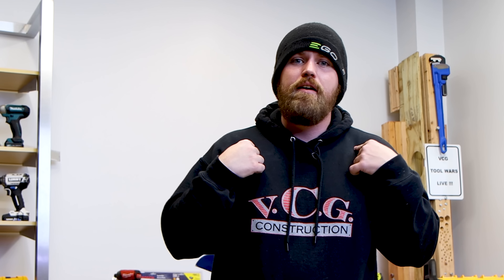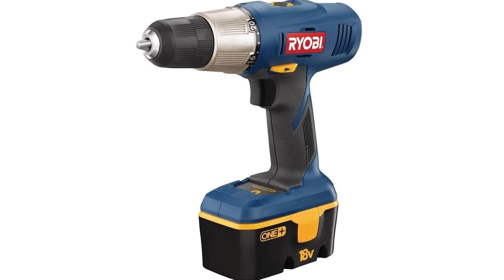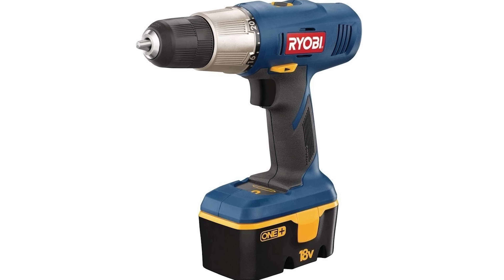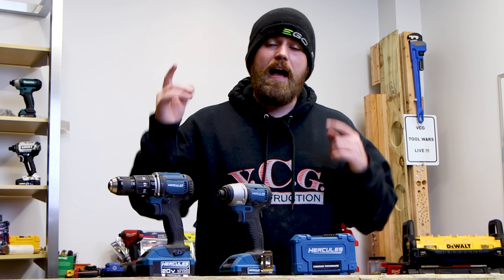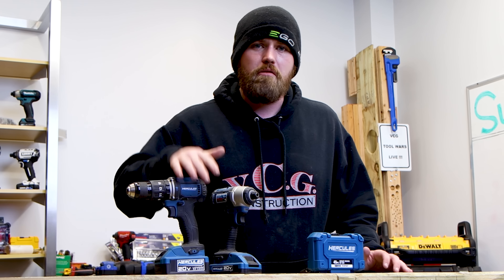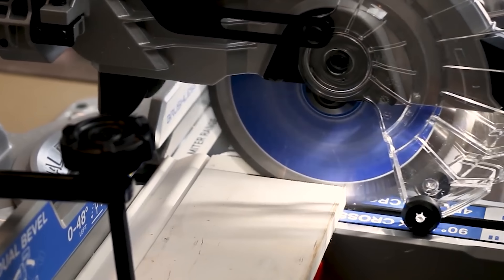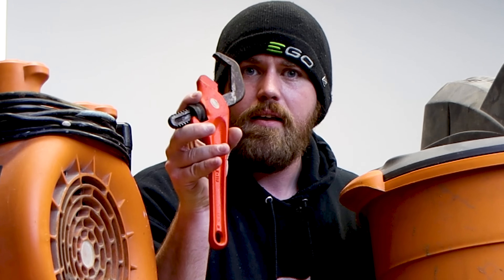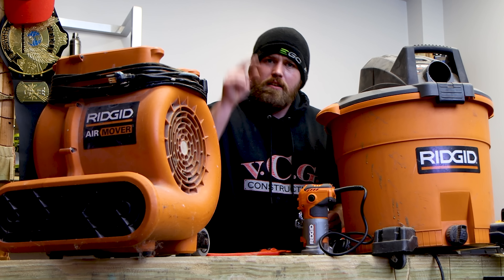TOP 5 MOST HATED POWER TOOL BRANDS (that are actually great)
TOP 5 MOST HATED POWER TOOL BRANDS (that are actually great)In this video we go over the top 5 most hated and disrespected tool brands on the market and let the verycoolgang know why they are actually really great. Most of these power tool brands are for diyers and homeowners but some of the companies are for professionals. Let us know your thoughts on the most hated and disliked tool brands that are actually great and which tool brand you think is most disrespected in the comments section below.